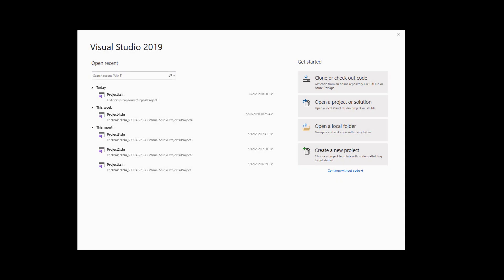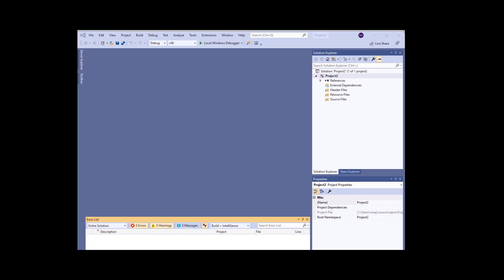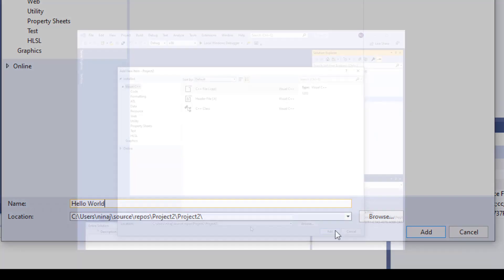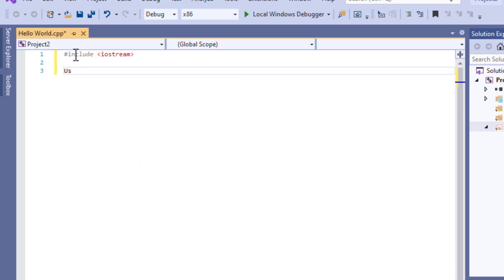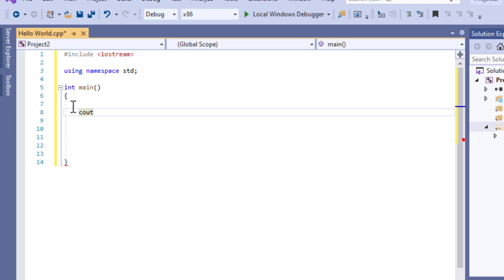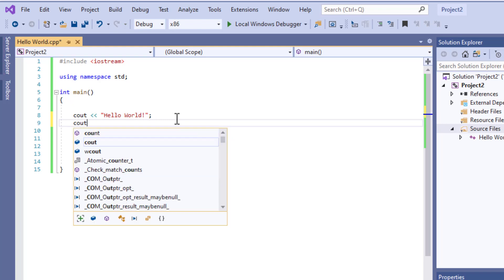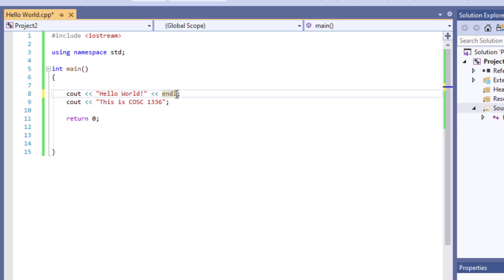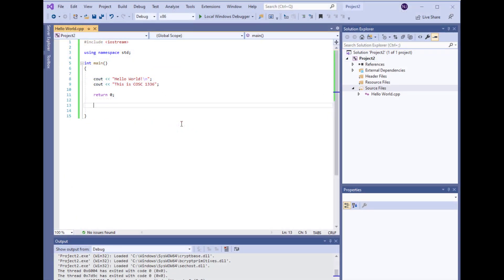Write Your First Hello World Program in C++ Tutorial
Write your first Hello World Program in C++ Tutorial goes over step by step of how to write your first  Hello World  program in C++ using a program .